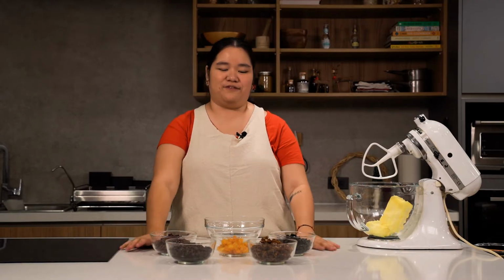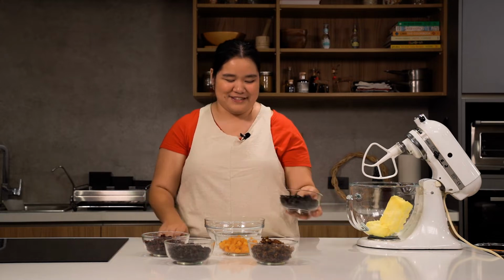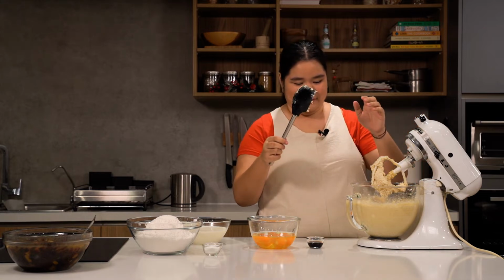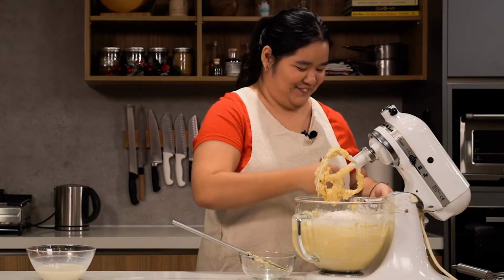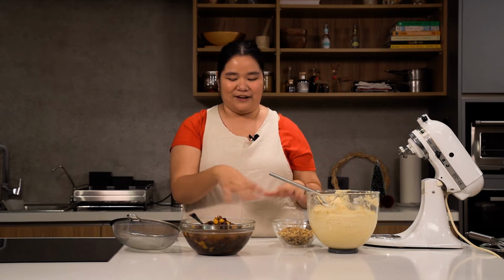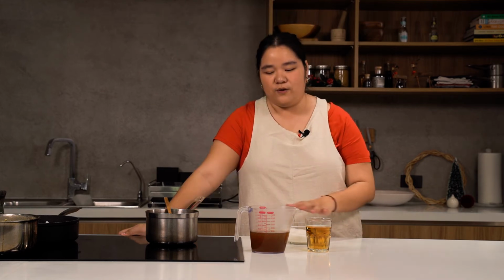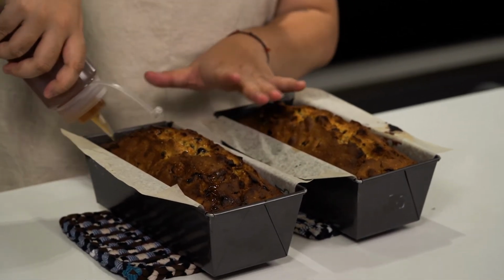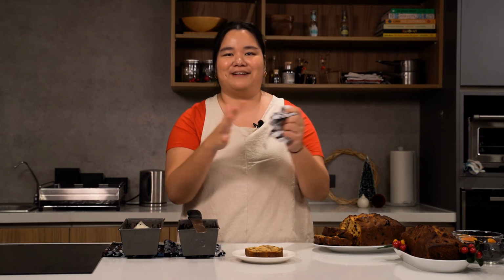If You Think Fruitcake Sucks, This Recipe Will Change Your Mind | Cooking With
If you believe in the joke that there's only one fruitcake that's ever been baked, and it's just being passed around the world, then have Kimmie change your mind. This modern fruitcake is moist, boozy, and luxurious.

Pepper is a creative content platform and production house based in Manila. We aim to be the number one cooking resource for modern, creative folks who live in the Philippines by producing content made for Filipino tastes. We keep our culture and way of life at the forefront of our thinking process.